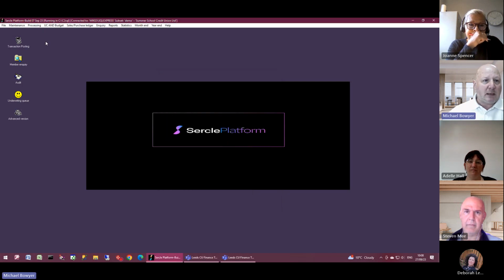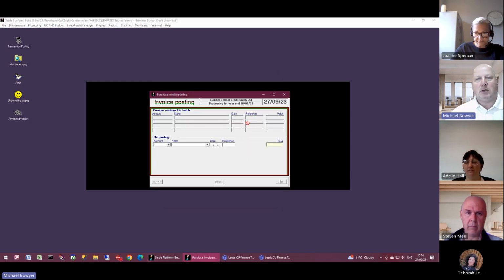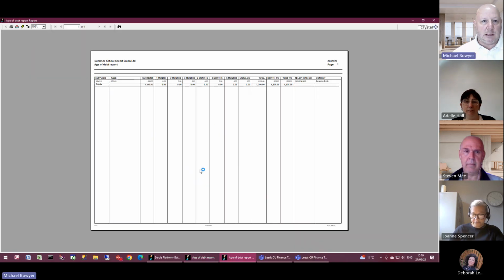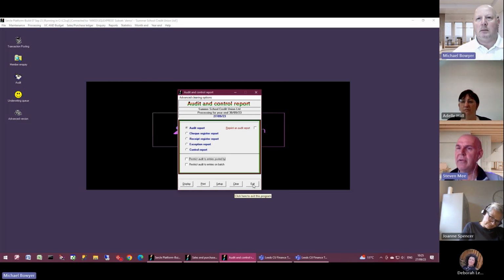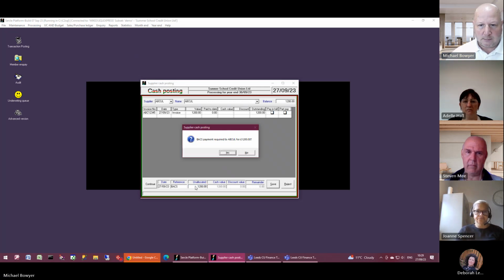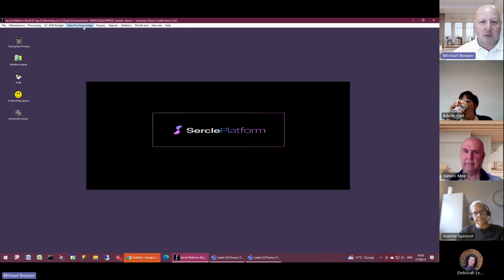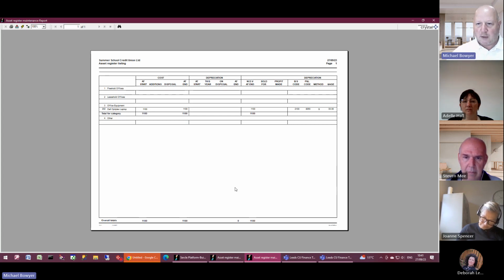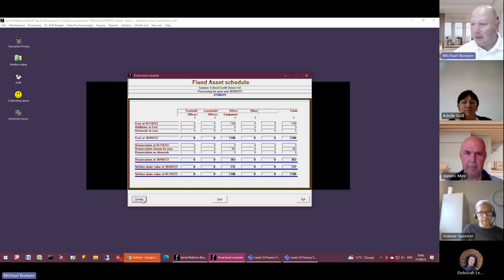Leeds CU Finance Team Training x Sercle; Initial Session 20230927 100625 Meeting Recording